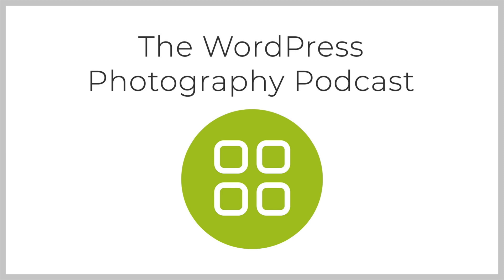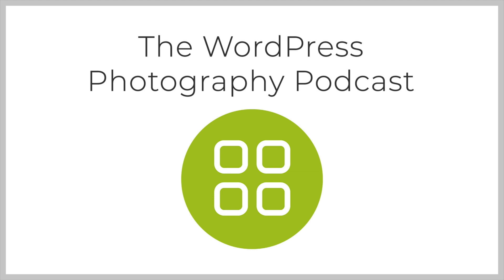Episode 90 - Automated Print Lab Fulfillment in WordPress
For the first time ever in WordPress, professional photographers can have their prints automatically fulfilled and delivered to their customers.

The first lab we have integrated with is WHCC (White House Custom Colour) with others on the way. What makes this so special is the way NextGEN Gallery and NextGEN Pro handle print sales and the lab that’s printing and delivering them.